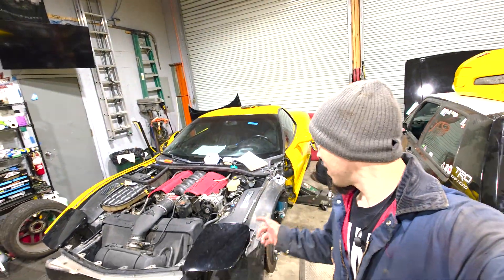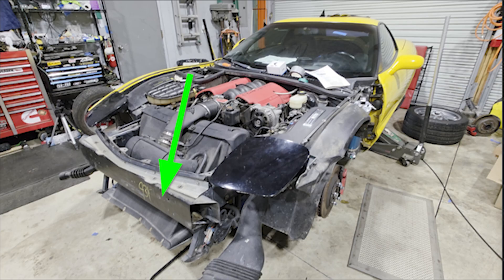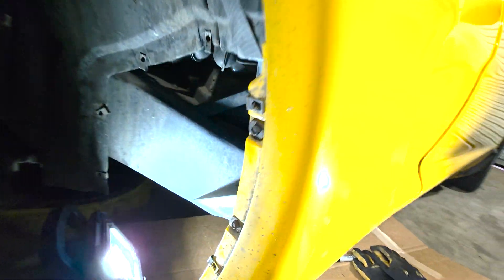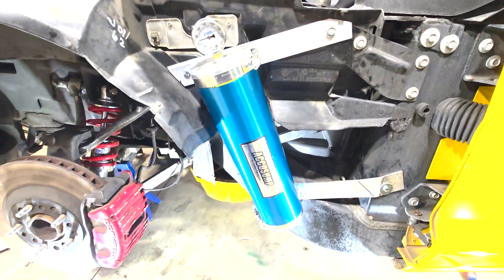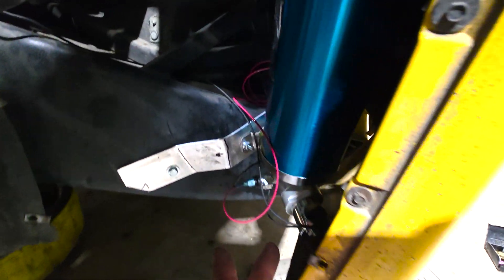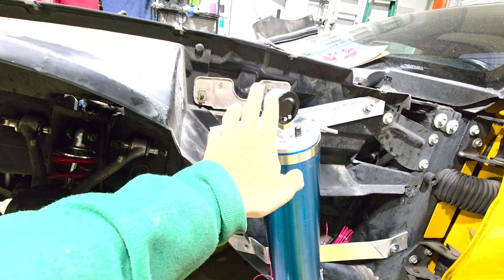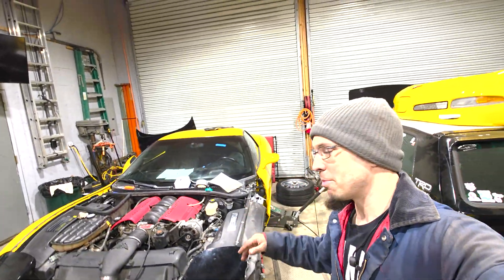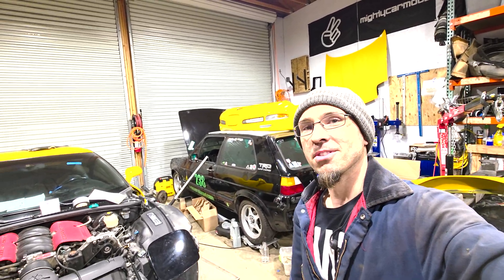I wish I had one of these before I blew my engine - Accusump install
When I first started autocross racing in my C5 Corvette Z06 no one brought up oil starvation as a possible problem and I just never thought of it.  I assume i have a sports car and its designed for driving on the track, right ?   Wrong.

In my second season I blew up the LS6 in my 2001 Corvette after pulling +2.2 lateral G's in the corners on a large race track.  I'm building a new LS3 to replace that engine with a dry sump but I want to race now so i got a 2002 Corvette and the first thing i bought for it was a Canton Accusump system.

I decided to install the Accusump inside the driver side front fender.  I fabricated some aluminum mounts for it and ran -10AN braided oil lines to connect the electric valves to the Improved Racing LS adapter on the engine block.

- 1986 VW GTI
- 2001 Chevy C5 Corvette Z06
- 2002 Chevy C5 Corvette Z06
Cars are dedicated for autocross racing.